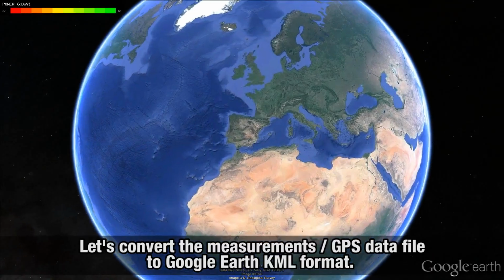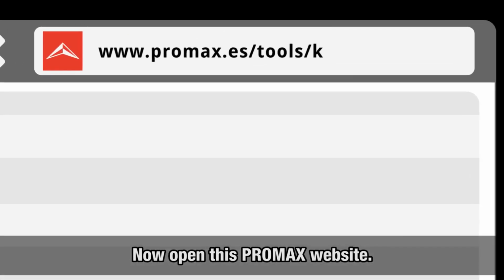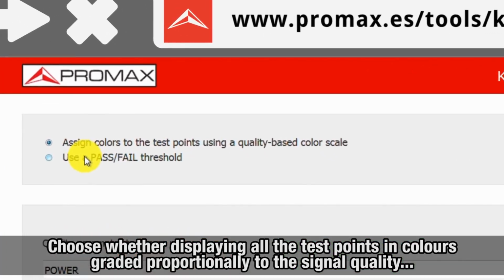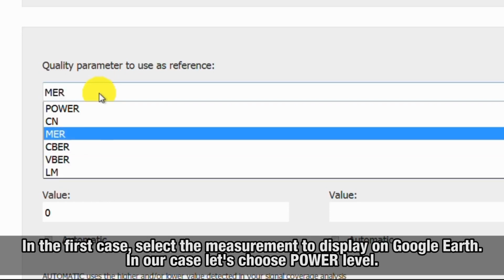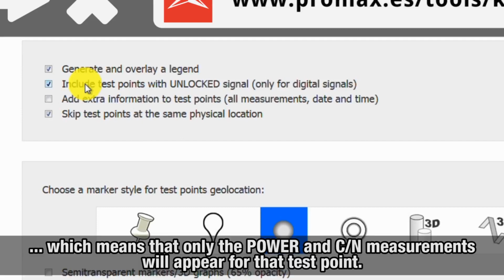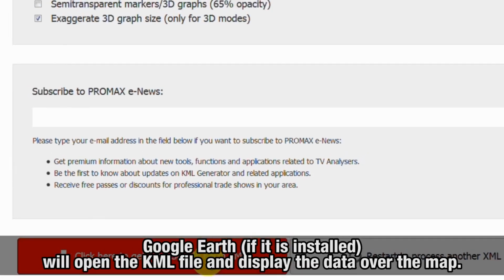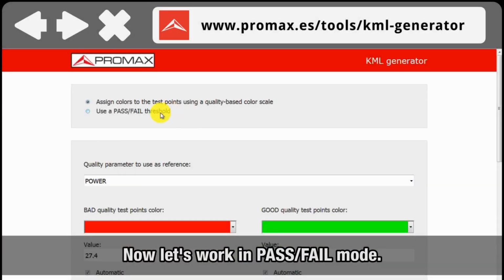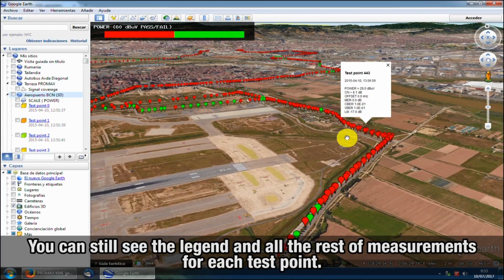RANGER analyzers tutorial 28 GPS option part 2